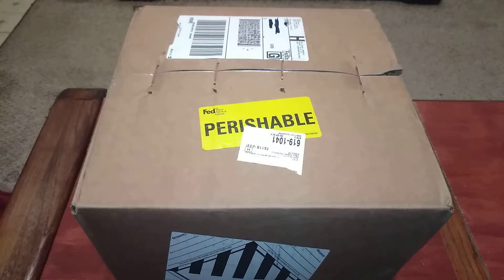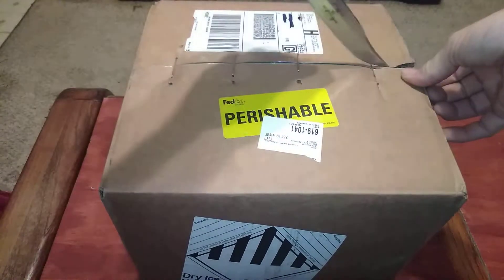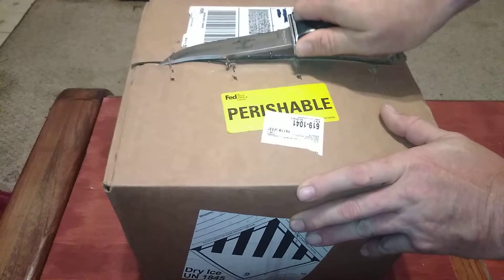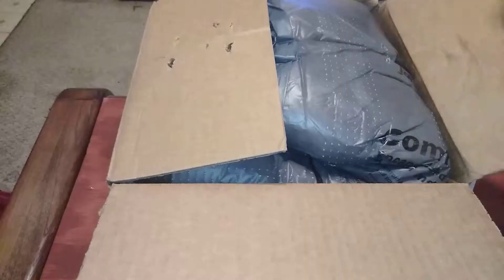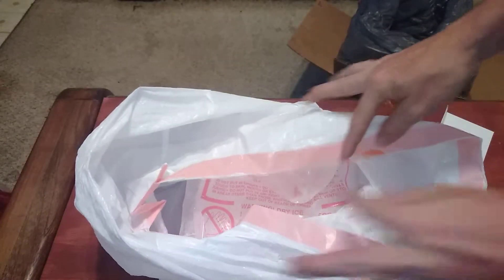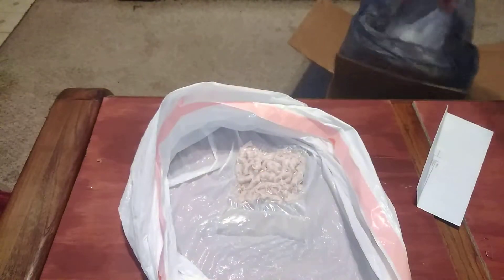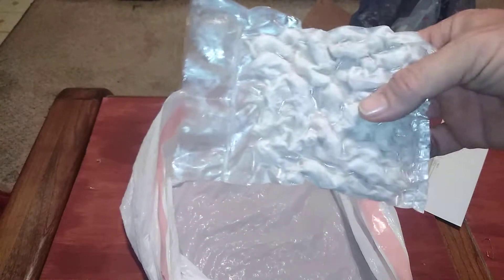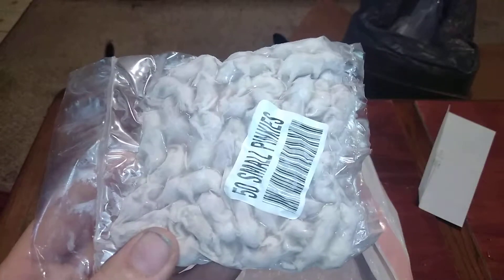Unboxing from Big Cheese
In this video I unbox an order from The Big Cheese.